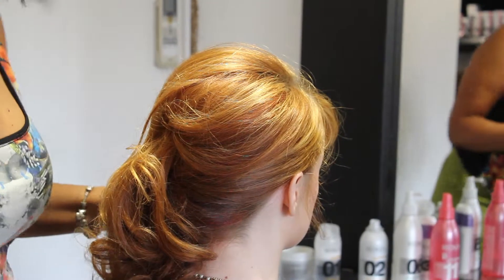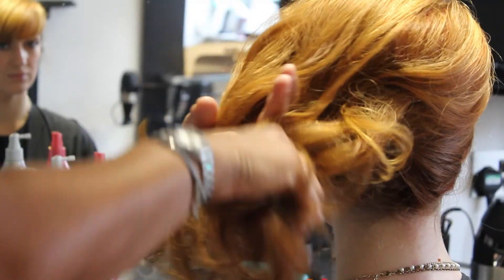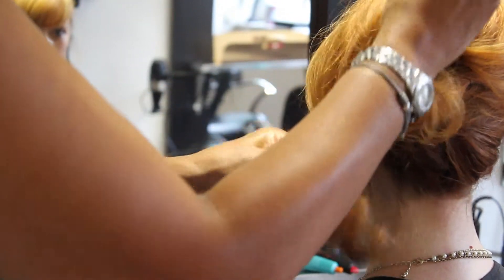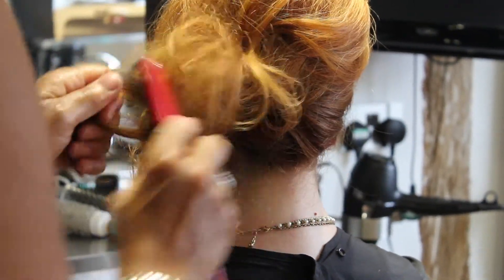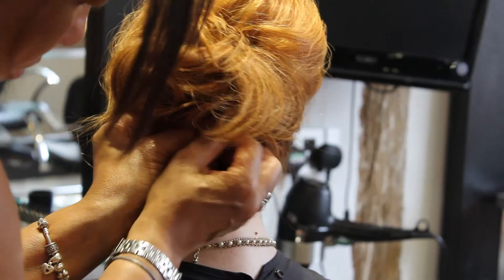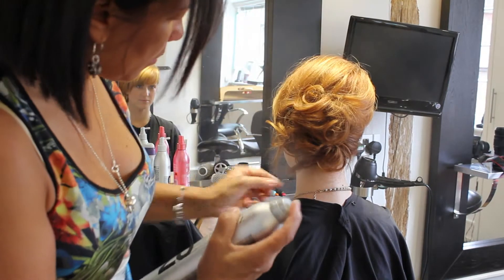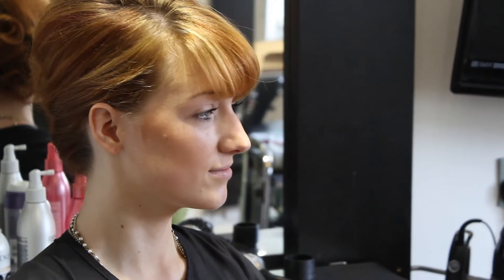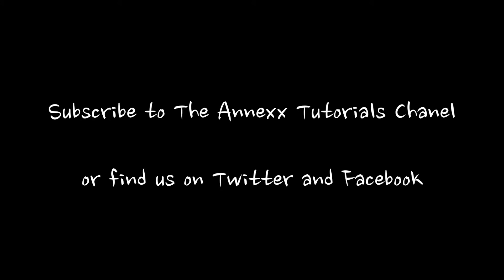Annexx Messy Side Do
Charlotte from the Annexx shows us how to create an Annexx messy side do.

Made by Red Rocca Films.